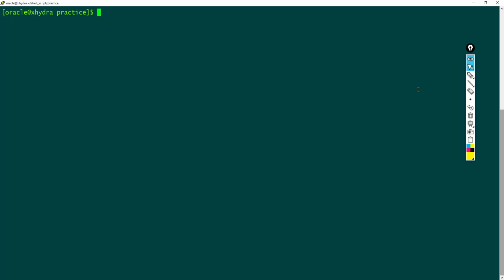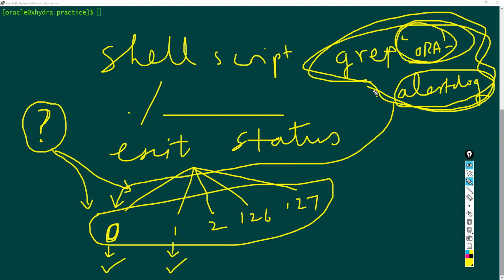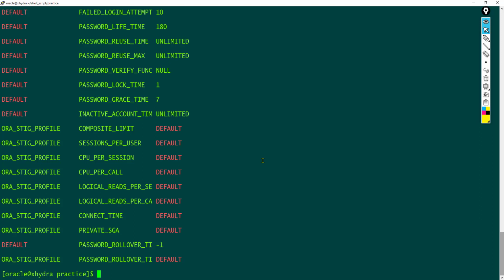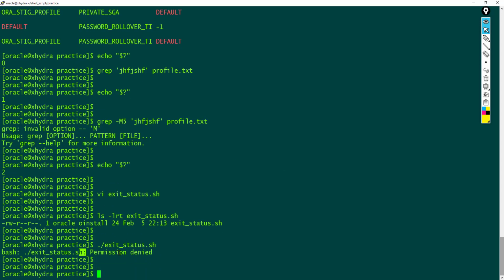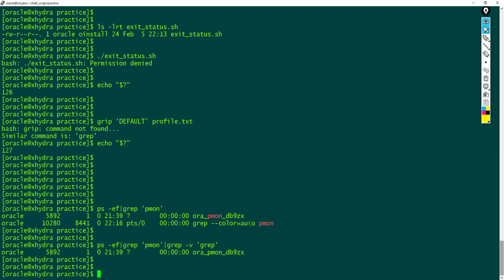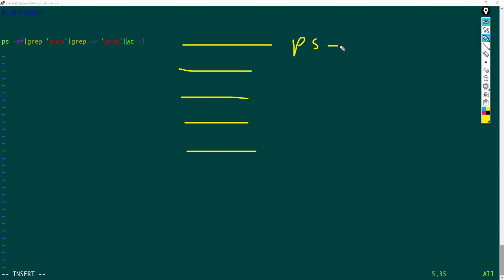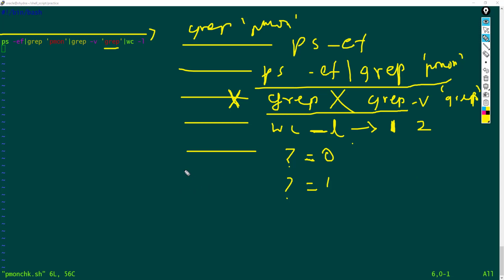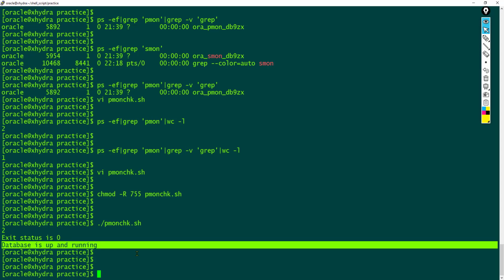Do You Know Why Exit Status Is Important In Shell Script